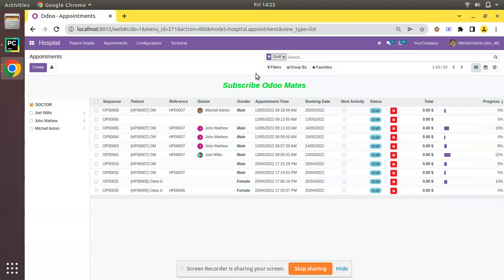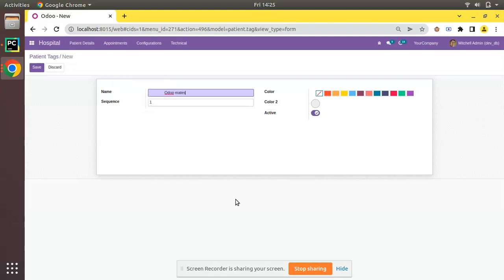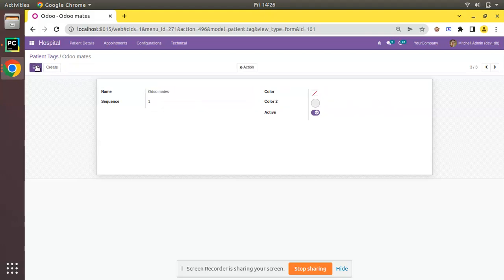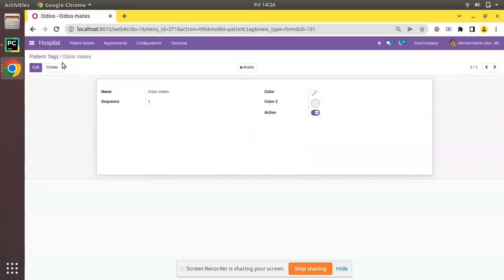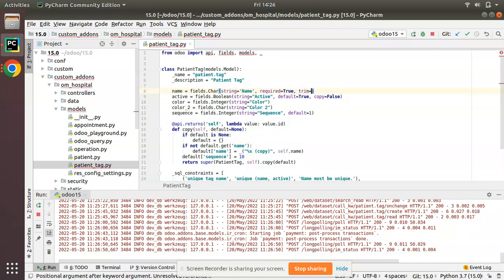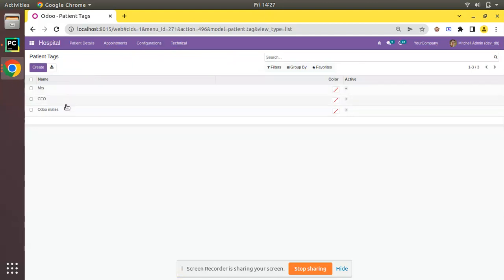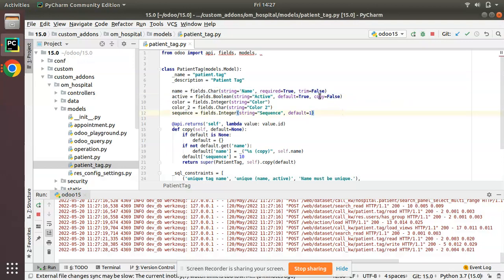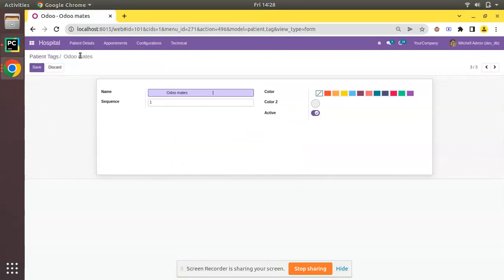Trim Field Attribute In Odoo || Odoo 15 Development